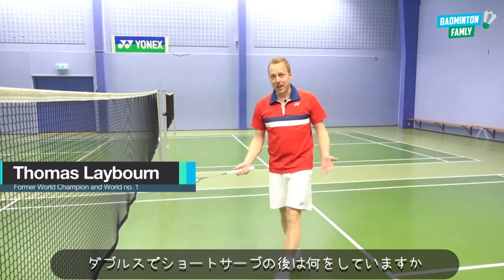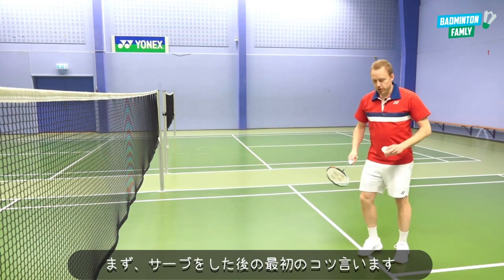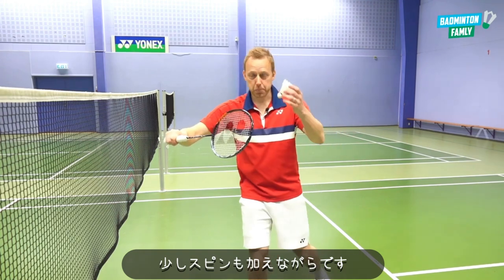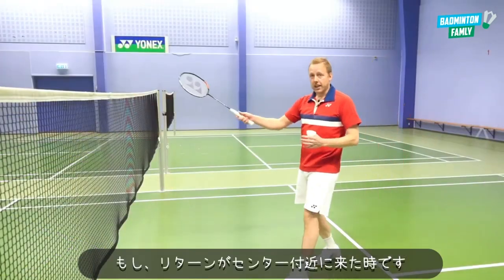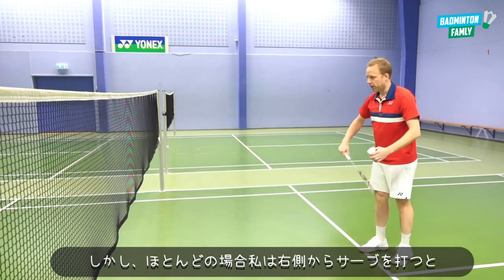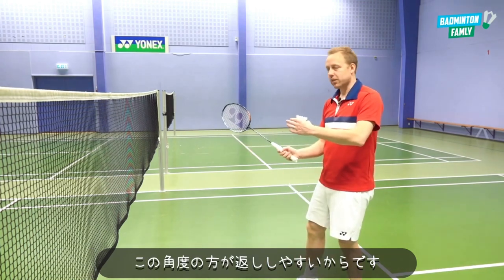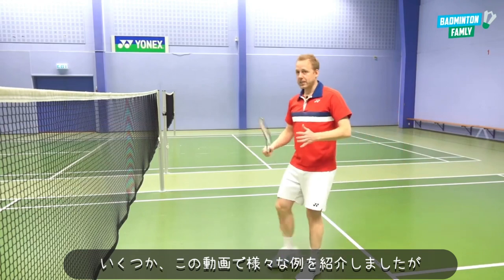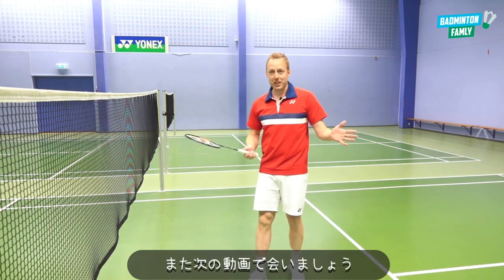【翻訳】トーマス・レイボーンが教えるダブルスの3本目のショット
※バドミントン研究所-バド研は一度チャンネルが消えてしまったので再投稿しています。

トーマス・レイボーン(Thomas Laybourn)デンマーク出身のバドミントン選手、引退後YouTubeチャンネル「Badminton Famly(バドミントンファミリー)登録者数30万人を運営。

欧州選手権　2006 混合ダブルス　優勝🥇
世界選手権　2009 混合ダブルス　優勝🥇
欧州選手権　2010  混合ダブルス　優勝🥇
2011年1月には世界ランク1位になった経験もあります！

とても丁寧で基本的な技術を解説しているので初心者の方にも参考になる動画です！